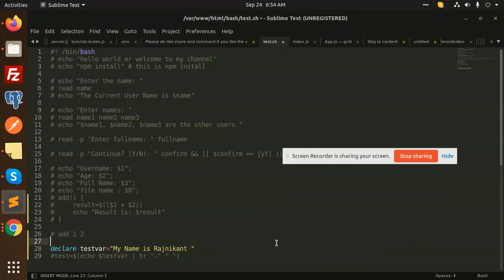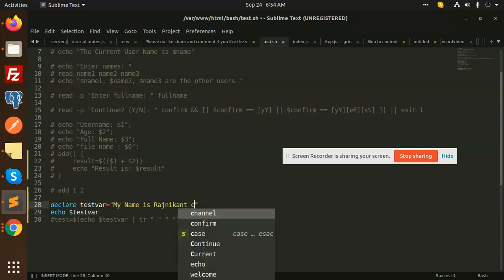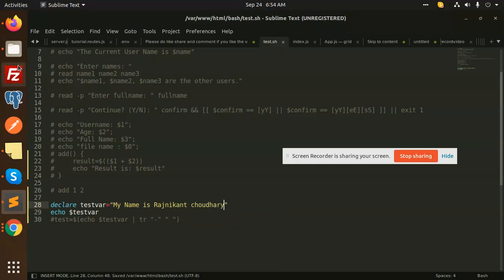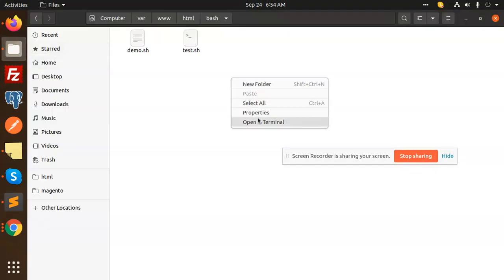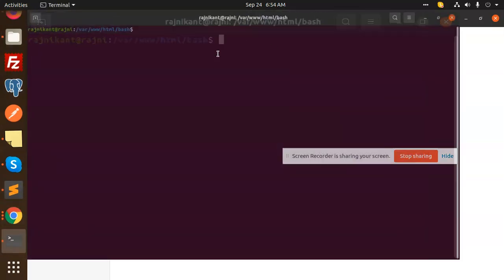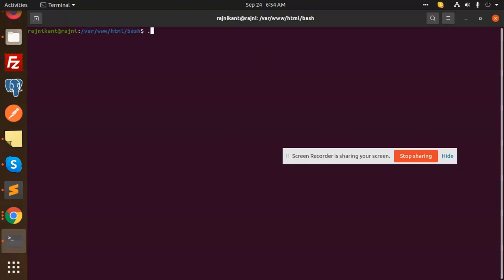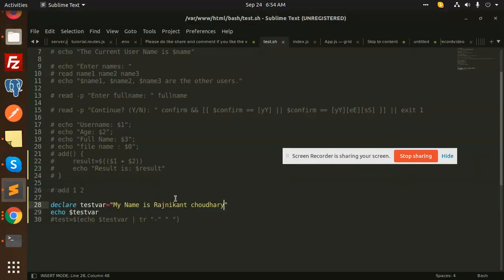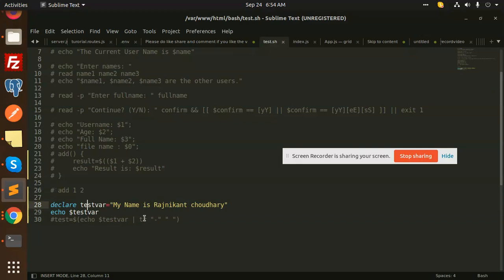How To Declare A Variable In Bash: A Step-by-Step Guide | Bash Scripting Tutorial 8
How do you declare a variable in bash?